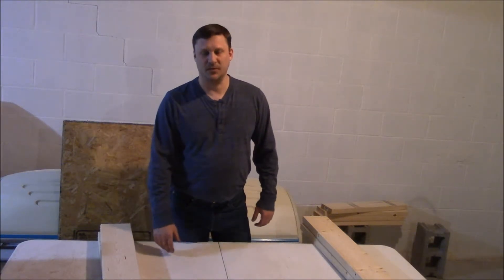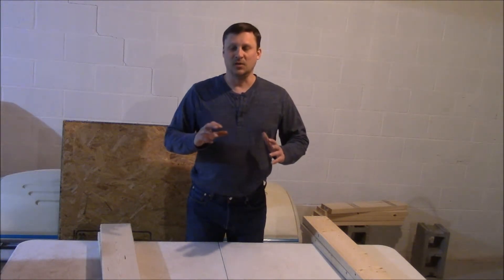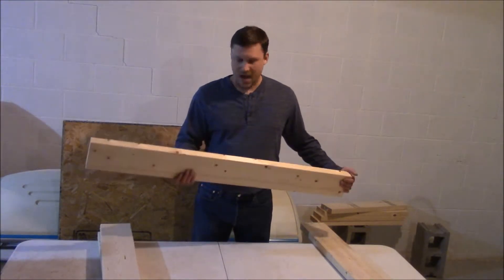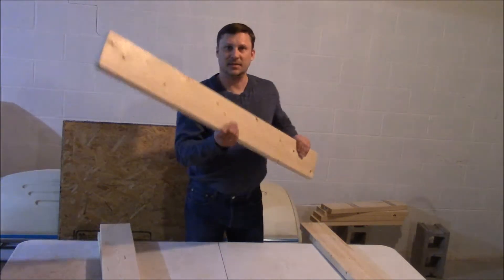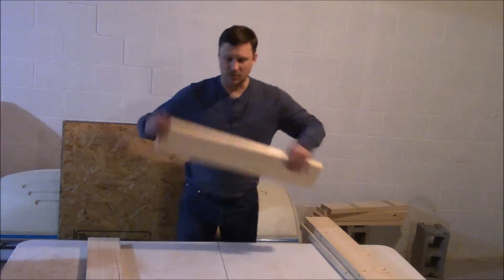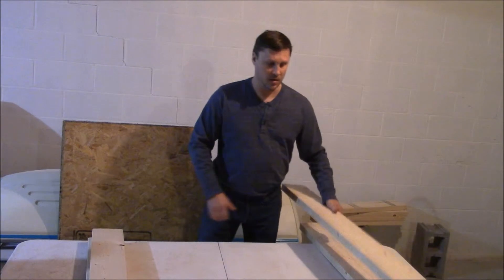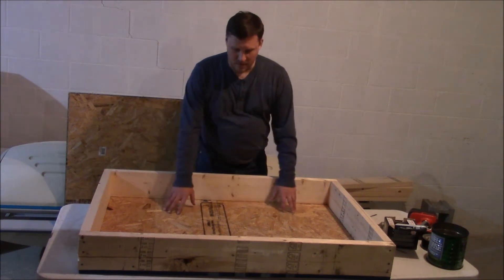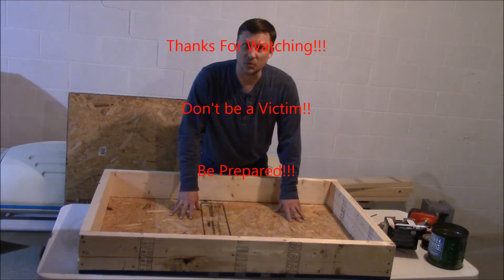Basement Garden: Building The Hydroponic Float Box part 1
Decided that this was the year for me to get into the hydroponics buzz.  So I guess ya got to start somewhere, I'm starting with the building of my Hydro float box.  Come and see the how toos!

Amazon AStore